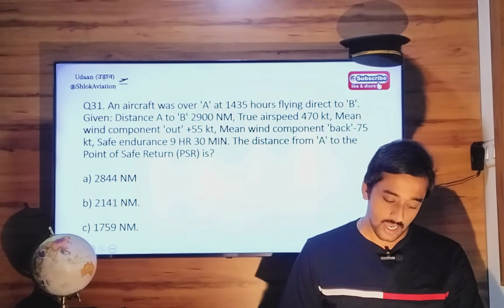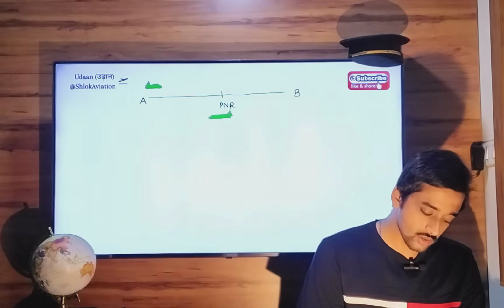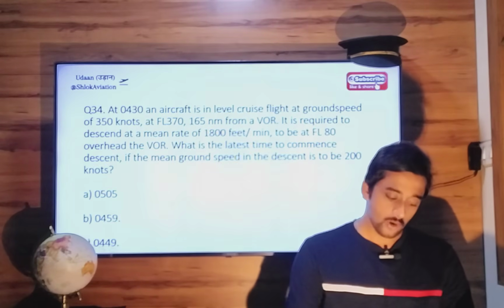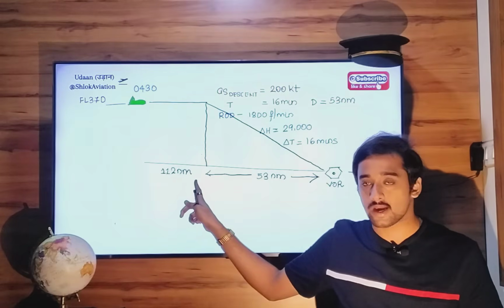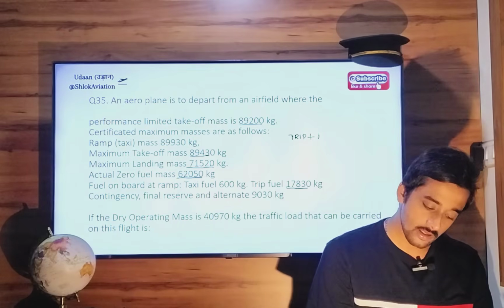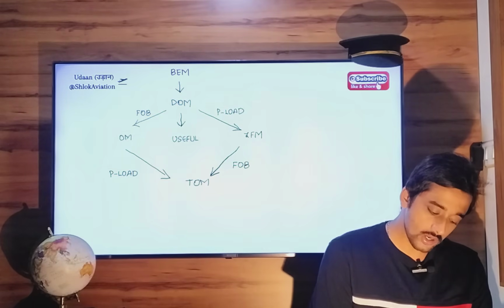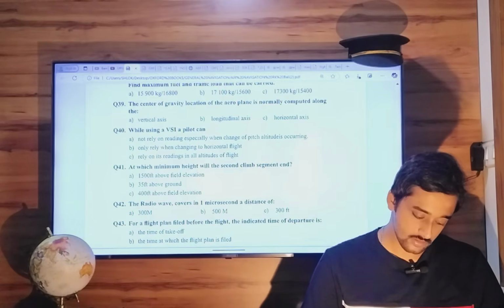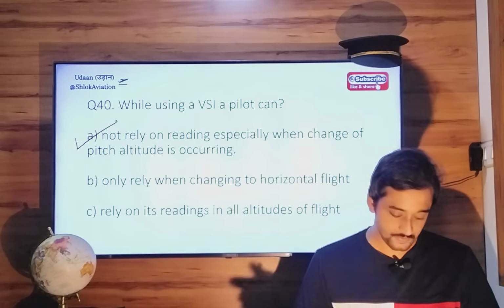Mastering the RK Bali Navigation Paper: A Beginner's Guide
Good Luck! Begin, and the work will be completed.